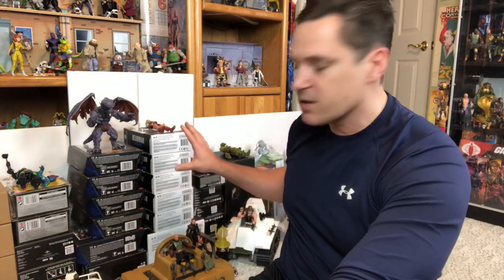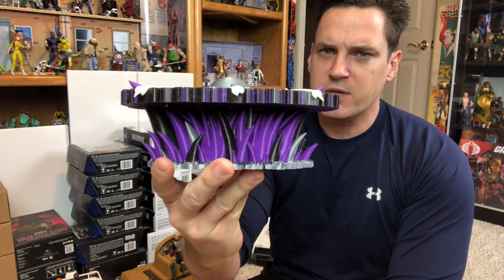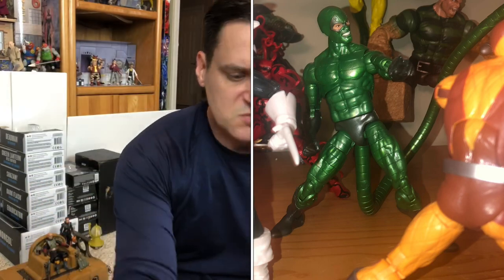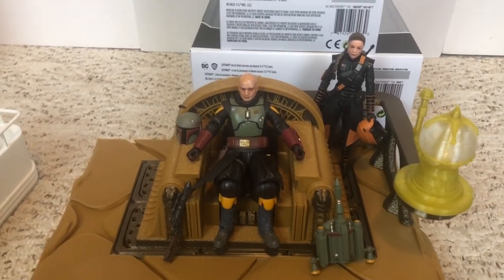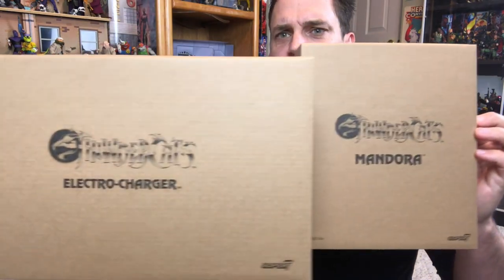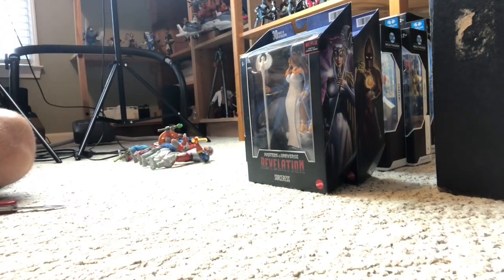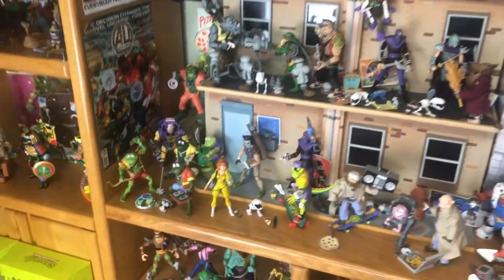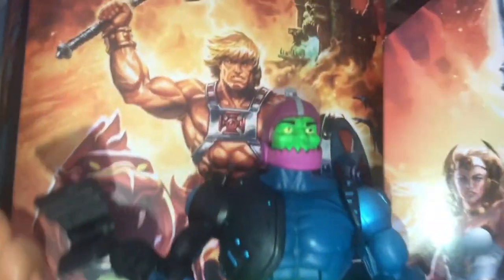Massive Toy Haul Unboxing Action Figures - Toys - Star Wars Marvel Legends MOTUC Masterverse TMNT